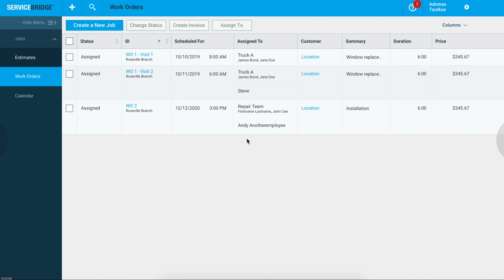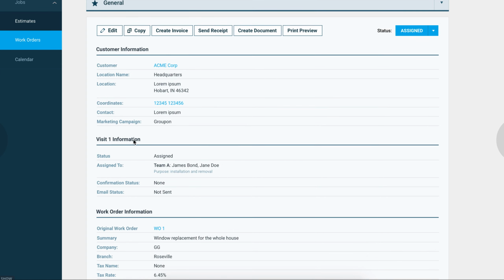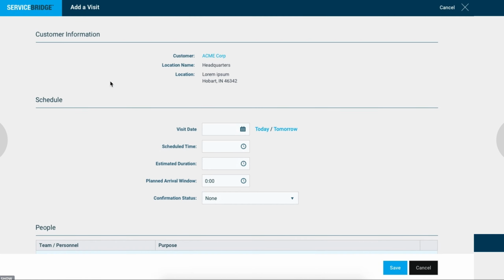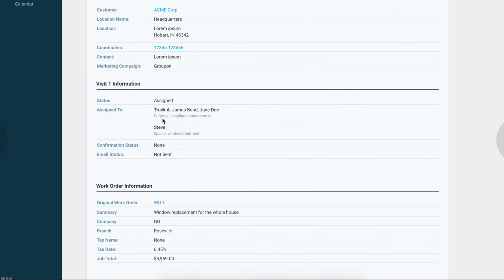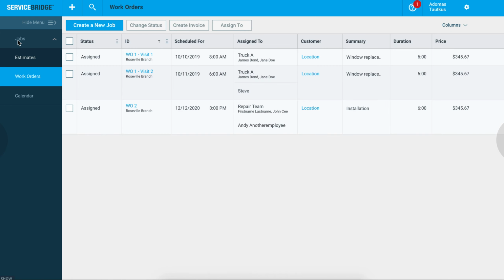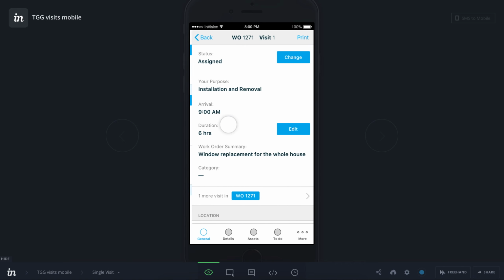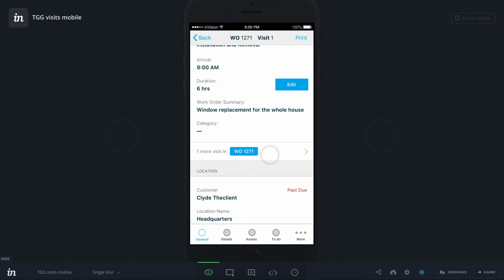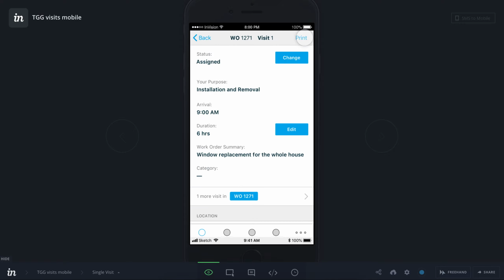TGG visits 4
Decoupling Products and Services from Schedule will allow the user to schedule multiple visits independent of the Product and Services list. Payments can be collected at any time from any visit.